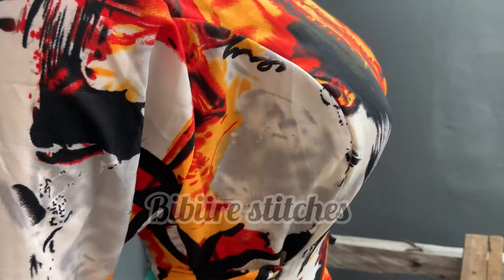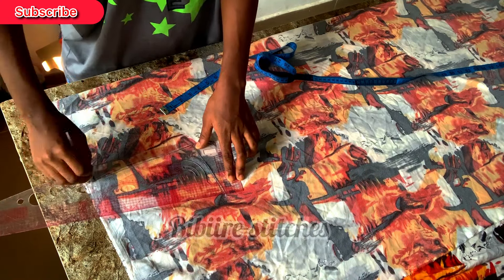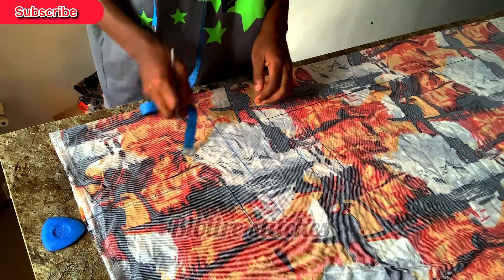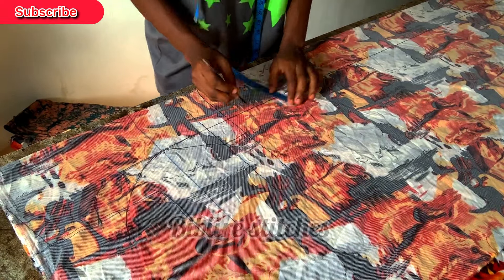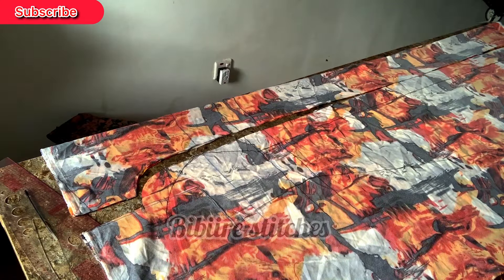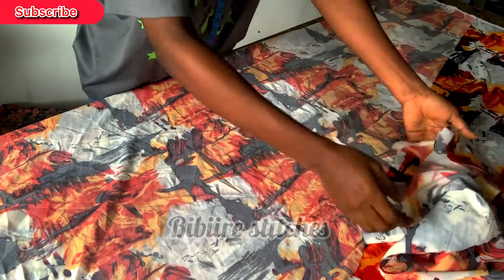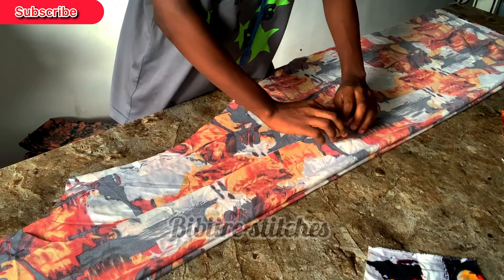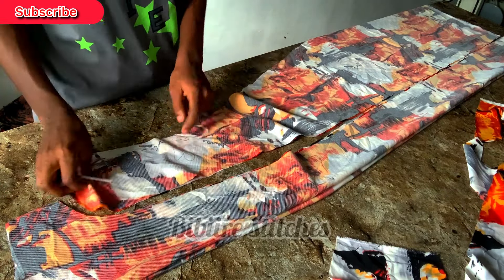How to cut this A-shape gown with a side loops,with princess dart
Tutorial on how to cut a shape gown with sideloops